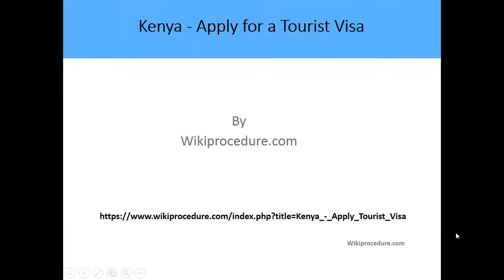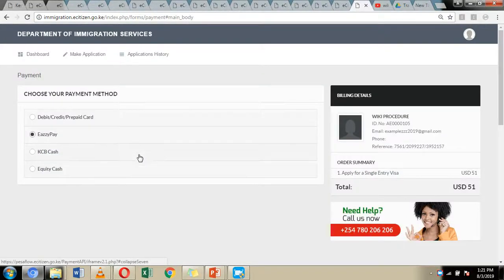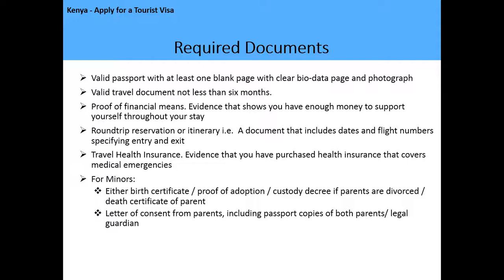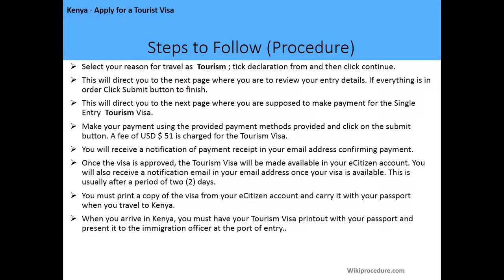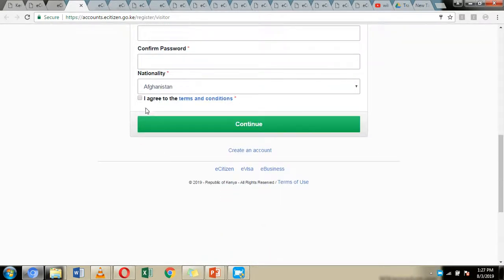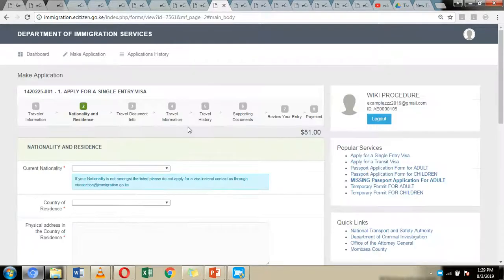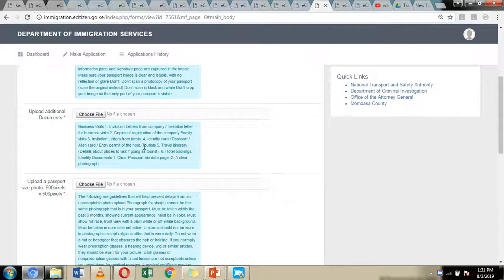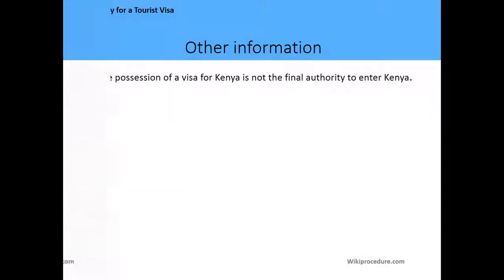Kenya - Online Apply Tourist Visa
This video provides you information related to Online Applying for a Tourist Visa in Kenya.